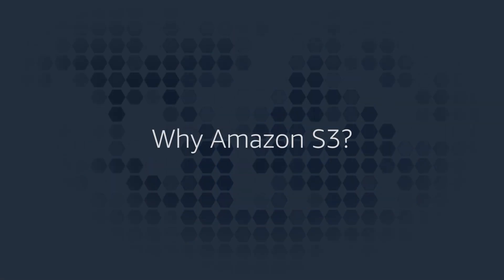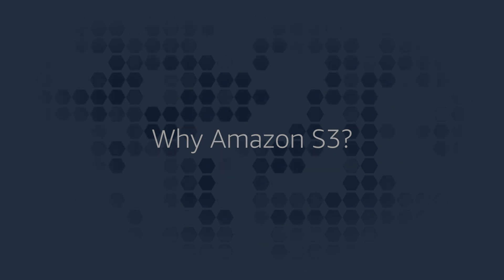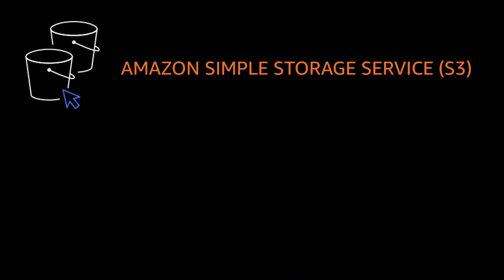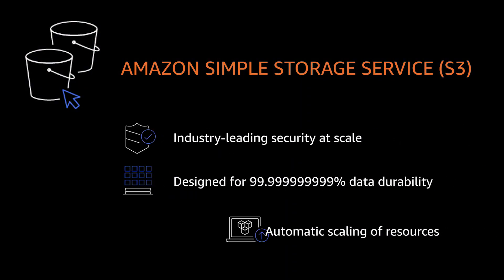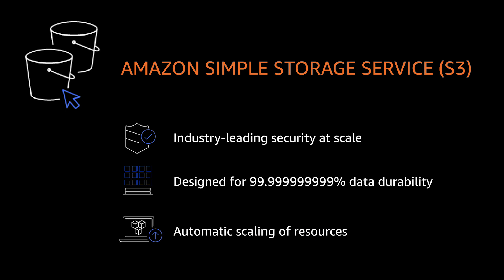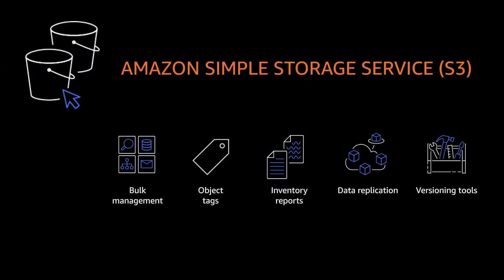Amazon S3: An Introduction to Data Management Features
With S3, manage data with object-level granularity, as well as at the account and bucket levels. Append tags to individual objects, which can then be used to identify objects to replicate across regions, restrict access to, transfer to lower-cost storage classes, among other operations. S3 also supports S3 Batch Operations – the only storage feature that allows you to take action against thousands, millions, or even billions of objects across your S3 resources with a single API request or a few clicks in the S3 Management Console.